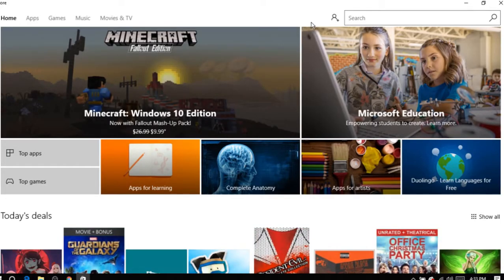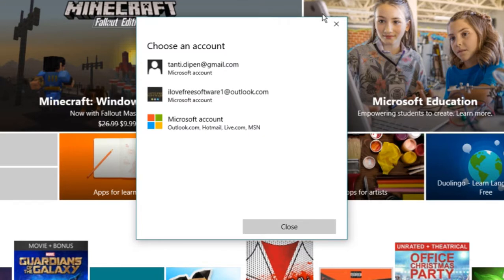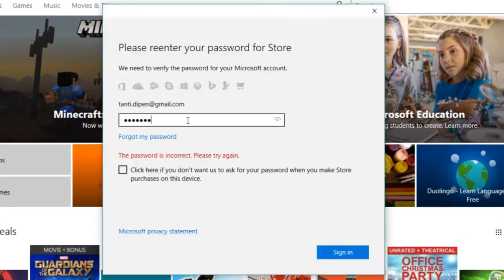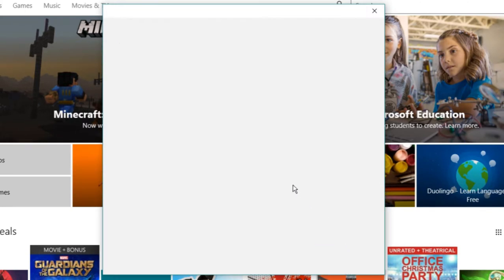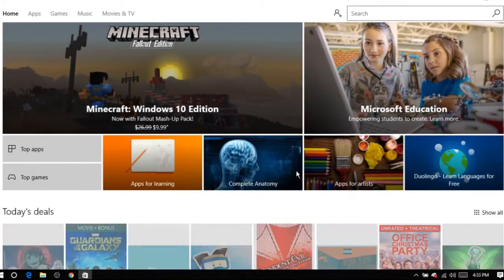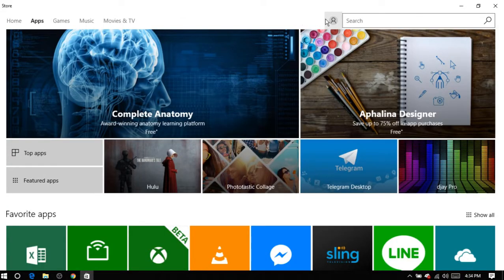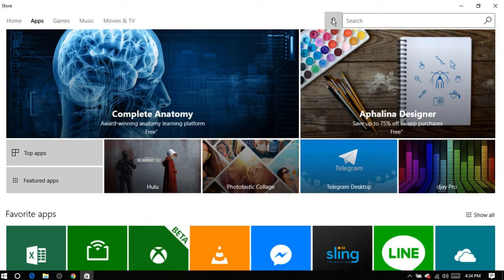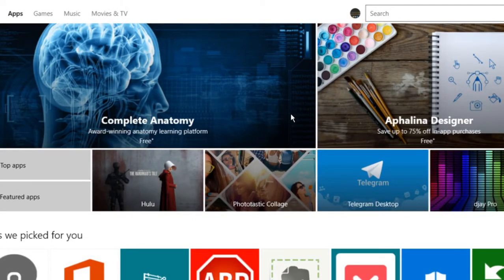How to sign in to Store App with different account in Windows 10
Go to start Menu and search for Store App and click on its Desktop App to Open. If you have signed in to your Windows 10 PC using your Microsoft account, you will see that your already signed in to the Store App but if you have signed into your Windows 10 PC with a Local account, you will have to manually sign in with a Microsoft account.

Since I have logged in a Local Account, so first of all I will manually sign in with a Microsoft account.

After this I will log out from this account. Tap on it and you will be signed out.

Now sign in with a different Microsoft account.